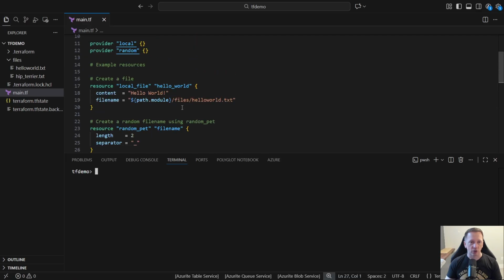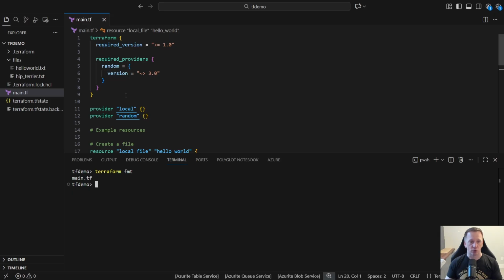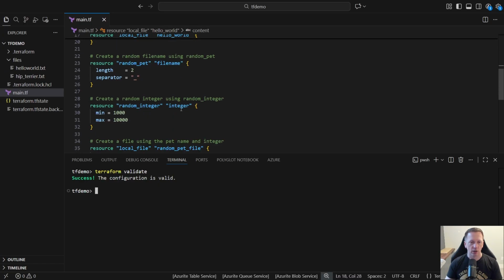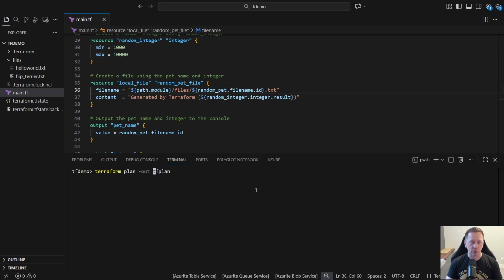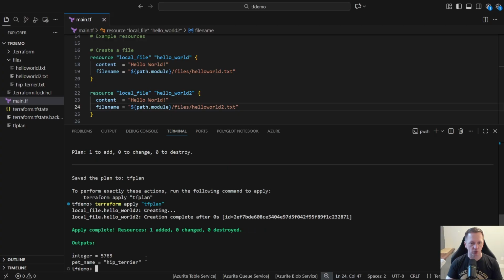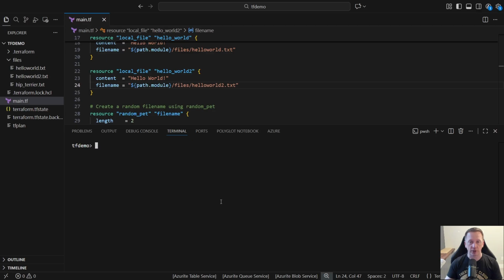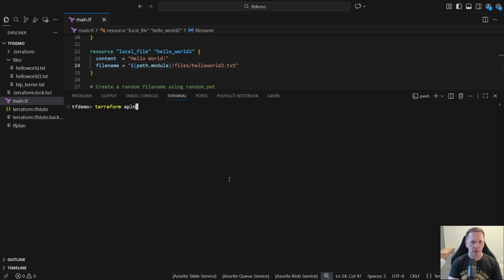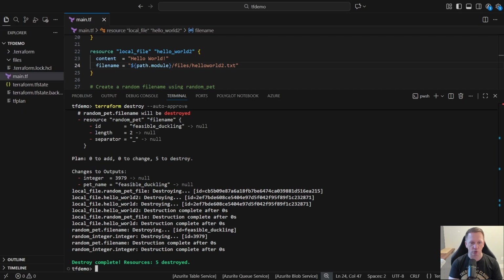Terraform for Beginners | Additional Terraform Commands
You've learned the basic Terraform workflow commands, but let's dive deeper into a few more. Learn how to use format and validate to test your code, then how to create plan files and auto-approve your deployments.

⏰ Chapters ⏰
00:00 Introduction
00:25 Review
01:39 Formatting Your Code
03:17 Validate Your Code
06:19 Terraform Plan Files
12:19 Auto-Approve Apply
13:35 Destroy Configuration
15:22 Summary